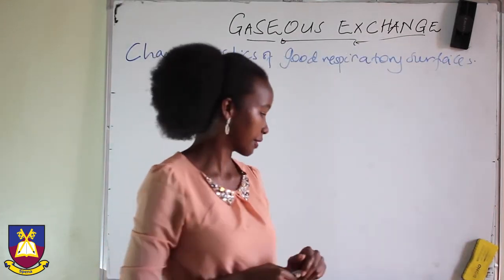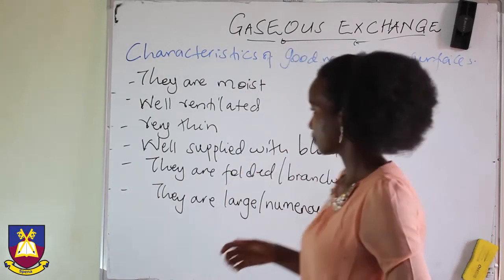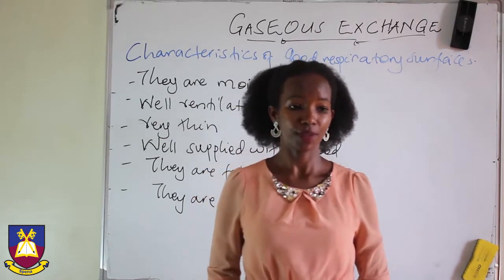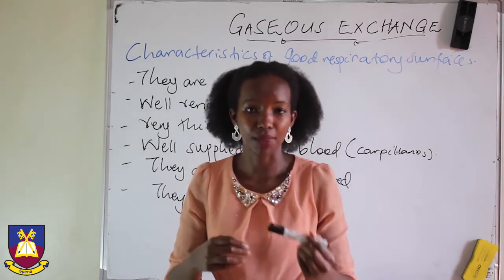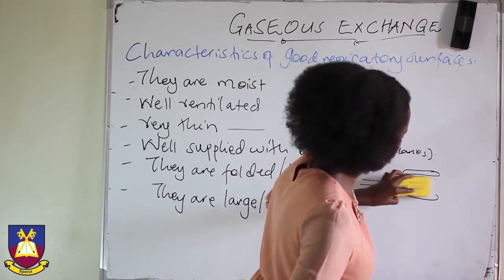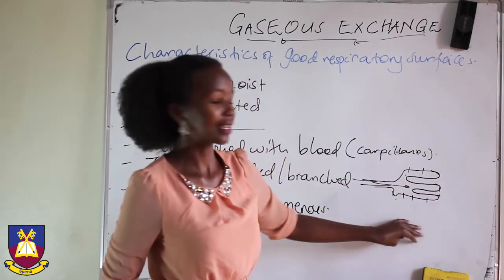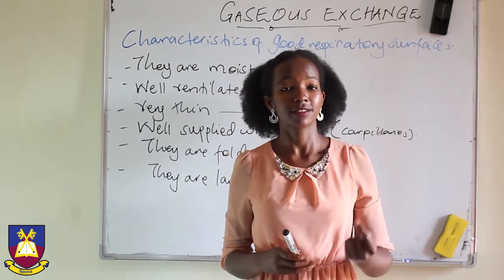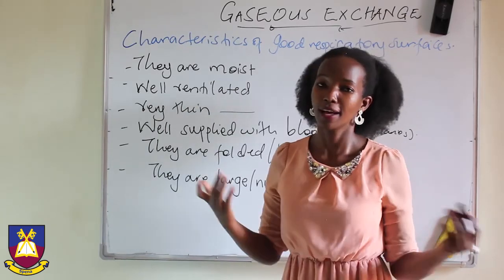Senior Three Biology (GASEOUS EXCHANGE Part 2)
learn about the characteristic that make respiratory surfaces suitable for their functions